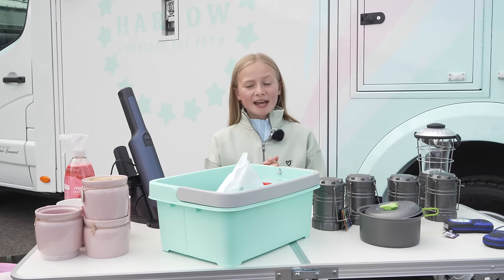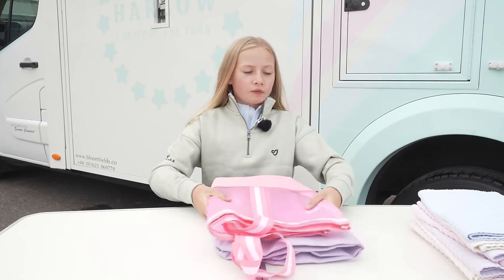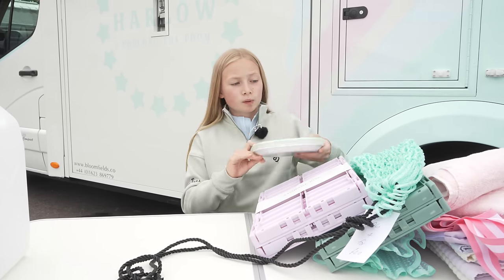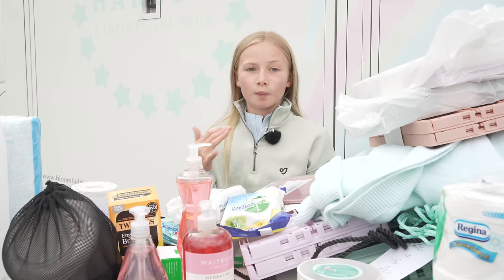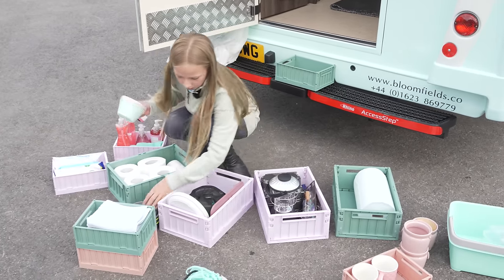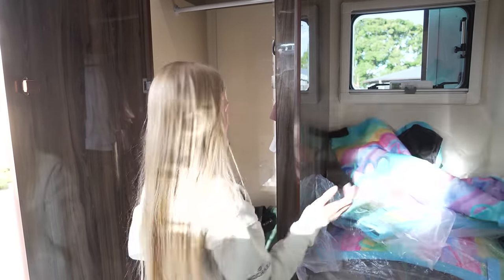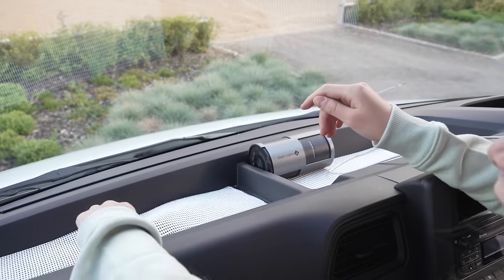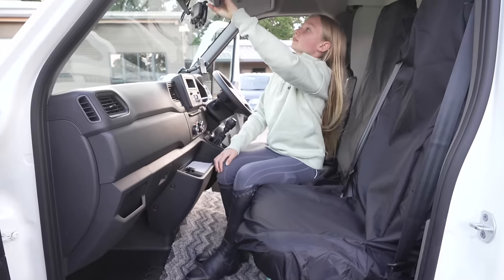ORGANISING OUR HORSEBOX FOR OUR FIRST STAY AWAY SHOW!